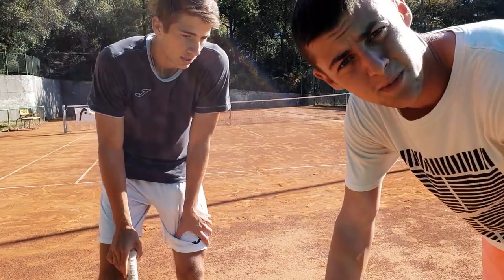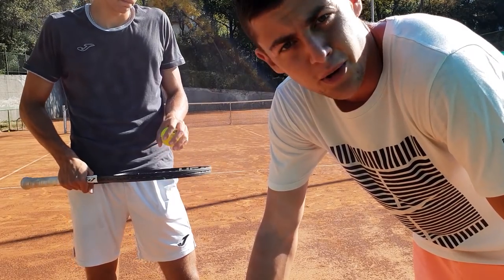Alex Donski's general preparation before Futures in Thailand - OPERATION LIFTOFF REBOOT!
Welcome back to Alex Donski's channel! I am very happy to be back after the long break... Unforgettable moments await us!

Hours before I leave for my tournaments in Thailand I am showing you my first ever video that I've made by myself in which you will see how we train with my friend Alex Lazarov and my fitness instructor professor Stefan Stoikov.

The best is yet to come!

TOURNAMENT DATES:
Thailand F7 Futures  29th Oct -4th Nov
Thailand F8 Futures  5th Nov -11th Nov
Thailand F9 Futures  12th Nov -18th Nov